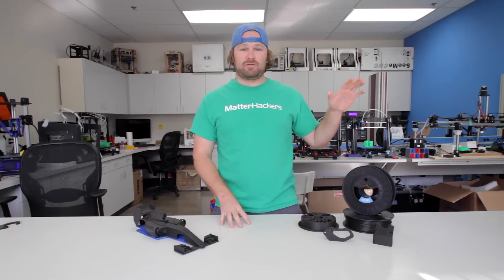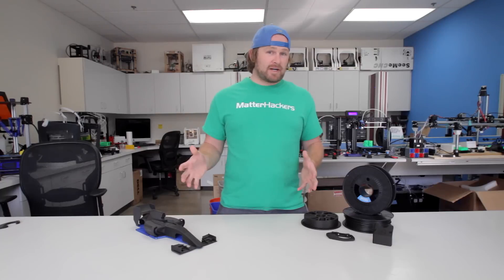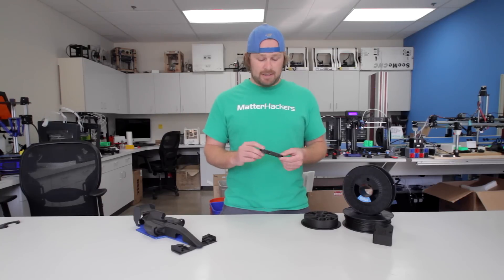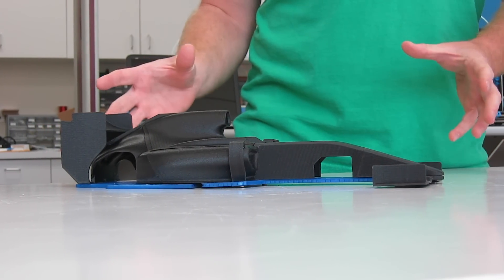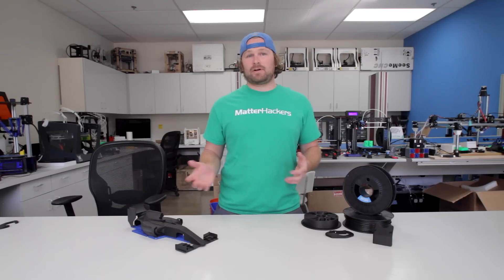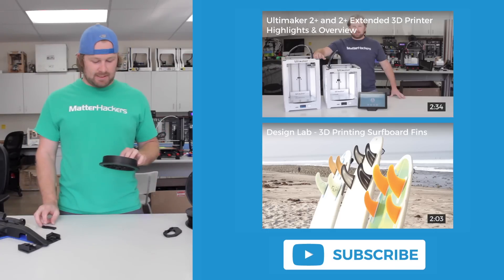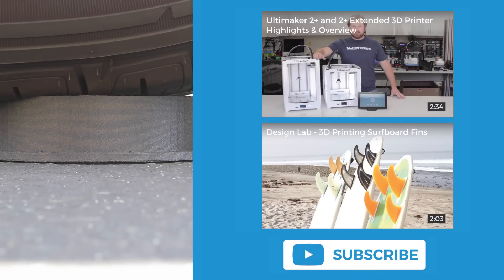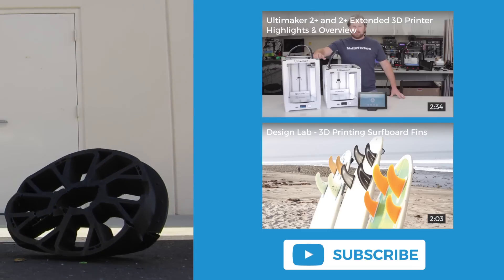Introducing NylonX - MatterHackers' Strongest 3D Printing Filament Yet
▼ Shop for NylonX ▼
1.75 mm Filament

NylonX -
This material is designed to provide strength, durability, and ease for hobbyists and engineers alike. If you are already printing with nylon, give NylonX a try - it will soon be your new favorite.